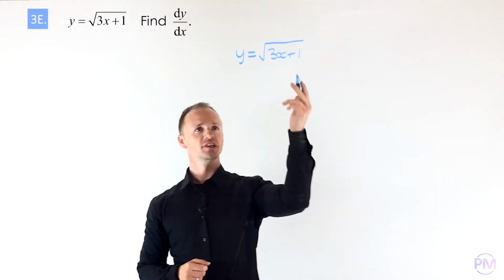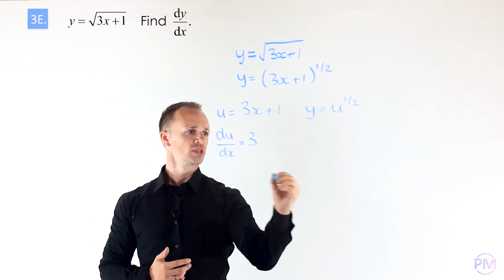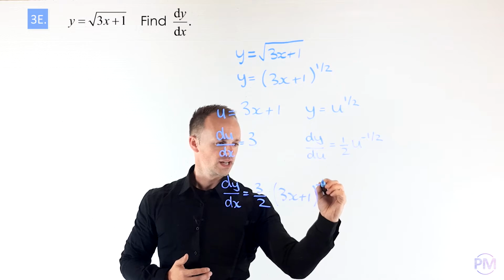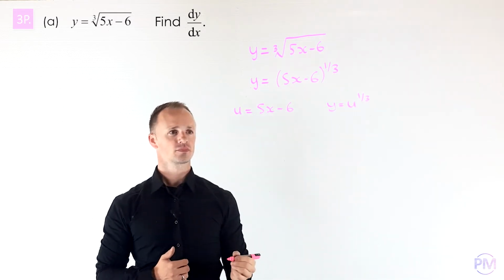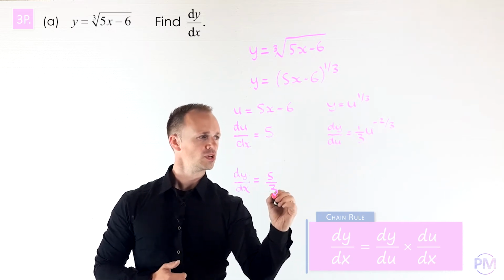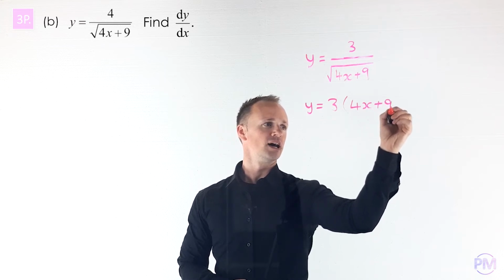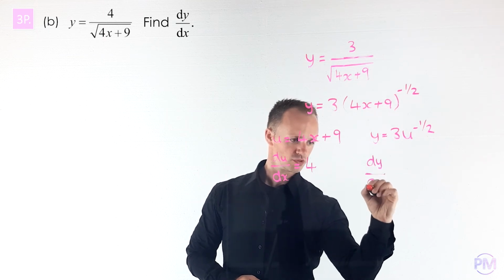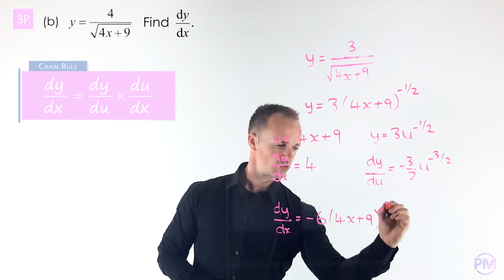Y2 Differentiation 1 ► The Chain Rule ► [3E3P] DEPRECIATIED